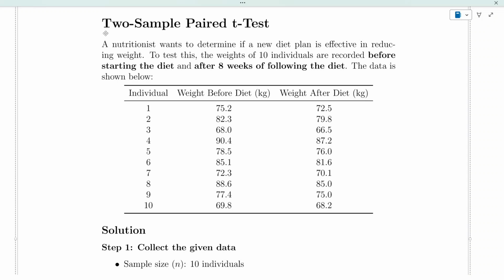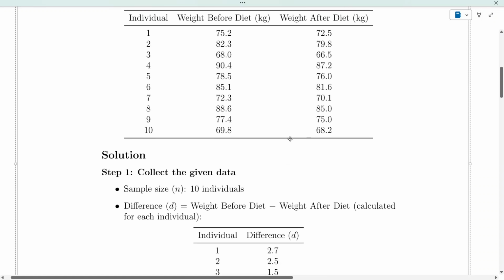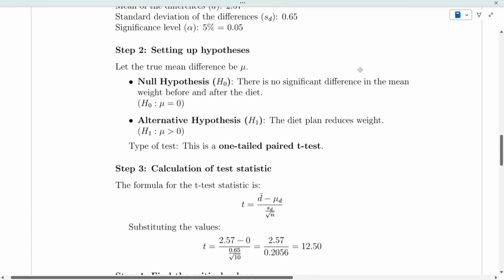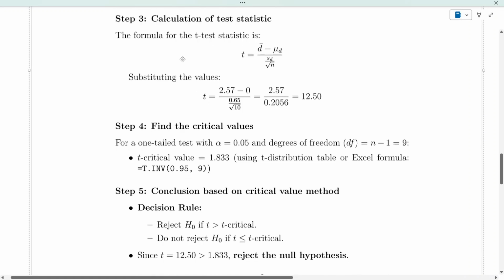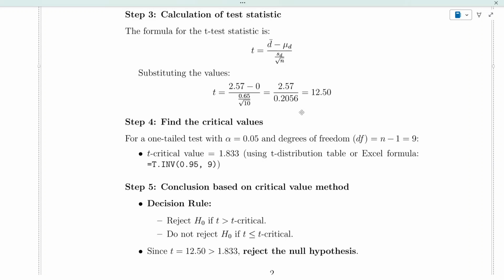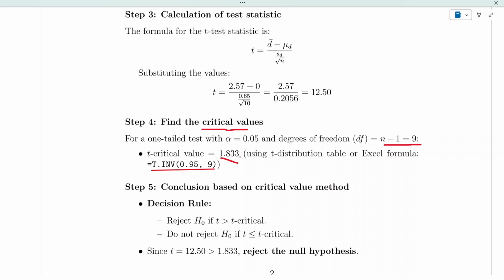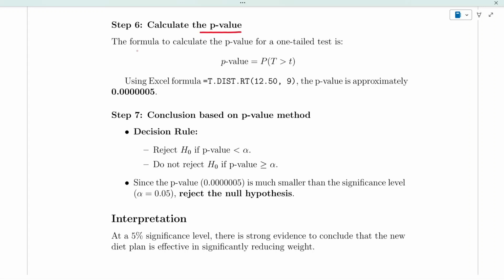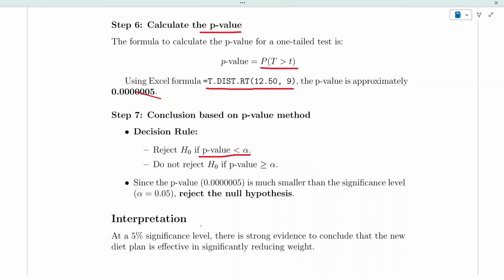Paired Sample t-Test Explained with Weights 🐧 | Simple Stats Tutorial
Download the PDF from safe and secure platform Gumroad:
To get your question solved, message on telegram.

In this fun and easy-to-understand video, we explain the paired sample t-test using an engaging example featuring weights 🐧. Learn about null and alternative hypotheses, the paired t-test formula, and how to compare two related samples step-by-step. Whether you're a stats student, researcher, or just curious about statistics, this simple explanation will make learning enjoyable.

What you'll learn in this video:
✅ What is a paired sample t-test?
✅ Null hypothesis (H0) vs. alternative hypothesis (H1)
✅ The formula for the paired t-test: t = (mean difference) / (standard error of the difference)
✅ How to apply it with a real-world example.

📊 Perfect for beginners or anyone looking to master statistics concepts!